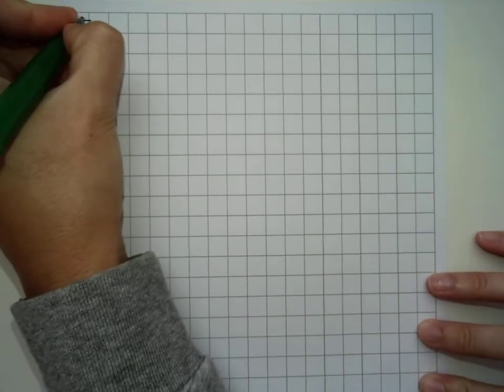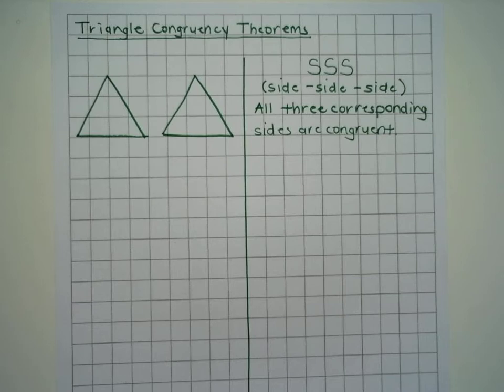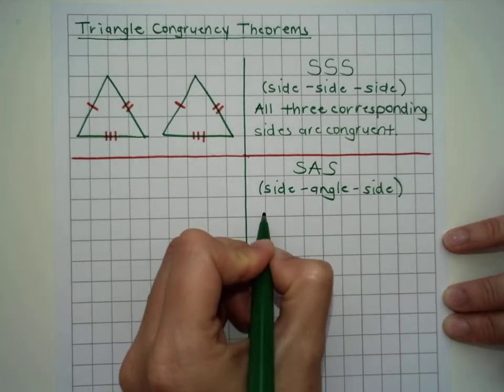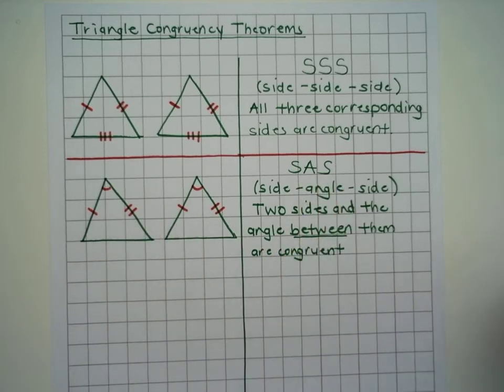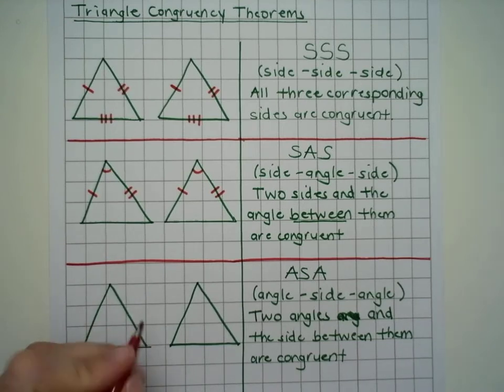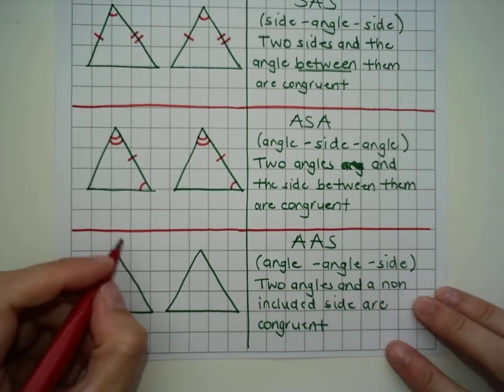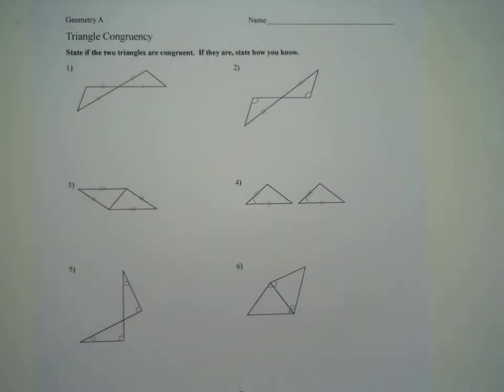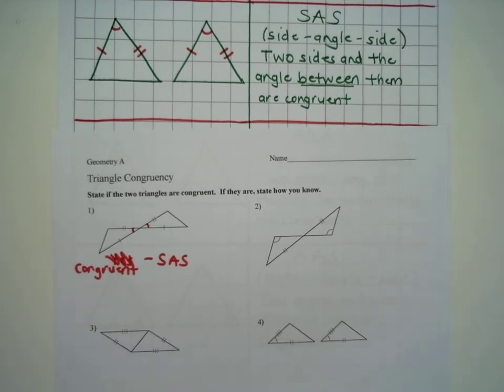4c Triangle Congruency Theorems